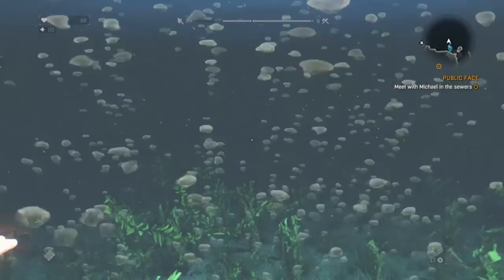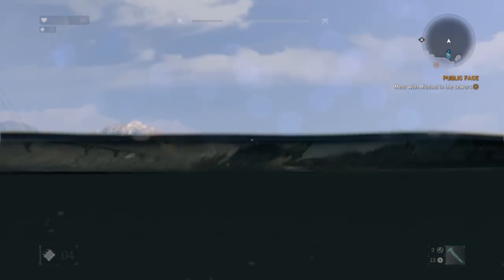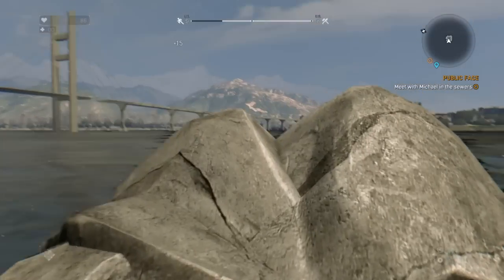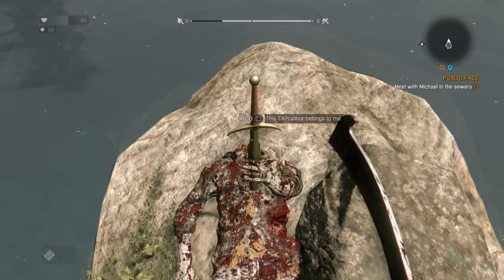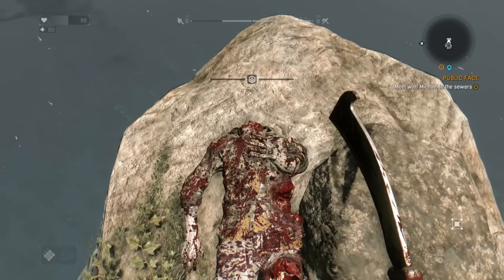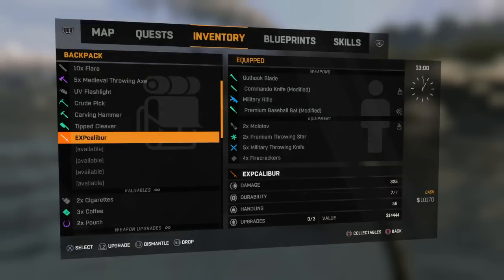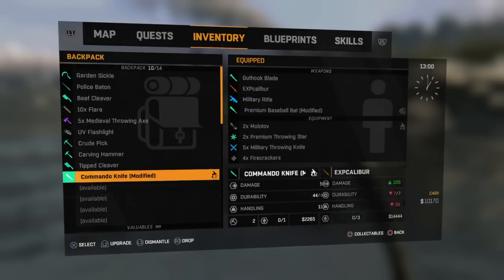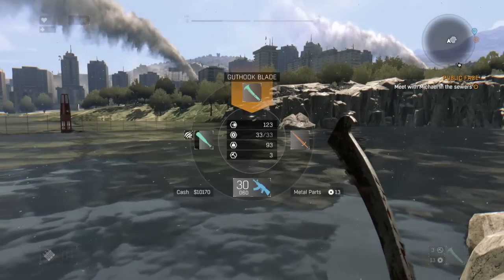How to get the EXPcalibur Sword in Dying Light (Guide) Secret/Special Weapons (Powerful Excaliber)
I'll show you How to get the Powerful EXPcalibur sword (secret/special) Weapon in this Dying Light Guide (Excaliber)

Dying Light: How to get the EXPcalibur Sword, Secret/Special Weapons (Powerful Excaliber)

Hey hows it going guys, Kris here and today, ill be showing you exactly where you can find the legendary Expcalibur sword in Dying Light

So you’ll first want to head to this point on your map, its in the southeast part of the slums area, and its actually on a rock, just off the shore.

Run over to the water, jump in and swim to the rock that’s sticking up on its own,

When you eventually get to it, climb up and jump over to the other side and youll see a dead body with the weapon sticking out of it, go over and hold the action button, you actually have to hold the button down for a few minutes before you can pick the sword up so youll have to be a bit patient.

When the weapon finally disappears, youll be able to pick it up from the dead body and select it in your inventory, the expcalibur weapon itself has an extremely low durability level and itll actually become unusable after a few swipes, but you can pick up the blueprint from the dead body once it disappears and build it again if you wish, it has a high damage of 325 and a handling level of 56.

So guys I hope this helped you out, give me a thumbs up if it did, and make sure you subscribe and check out my other videos, take it easy, and ill see you, in the next one!